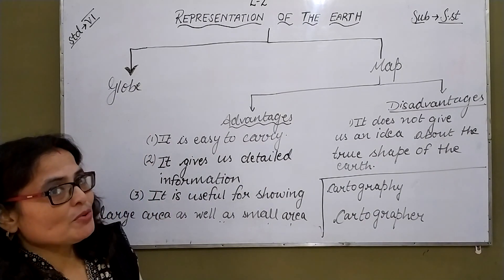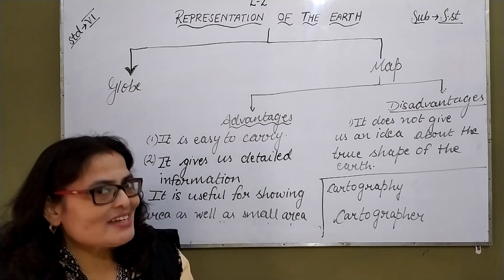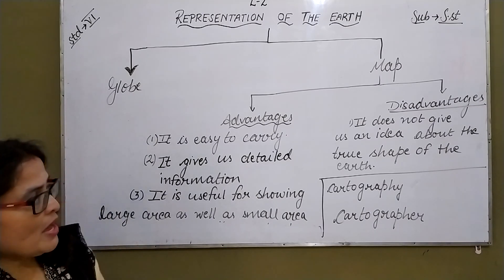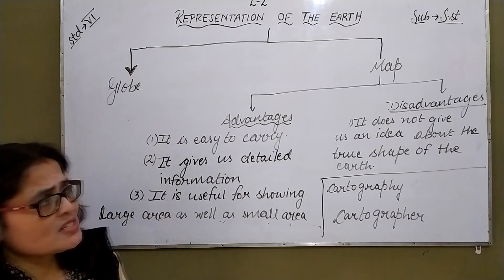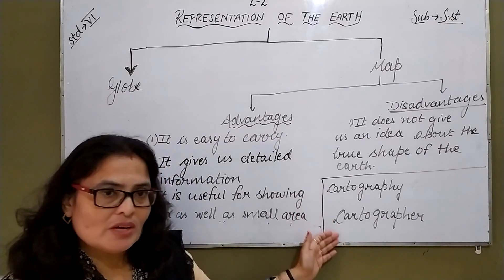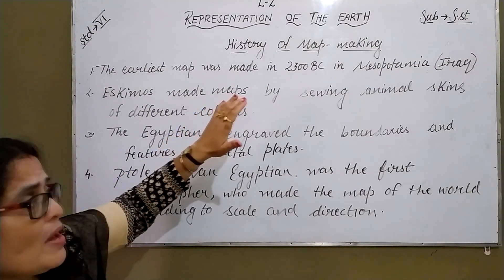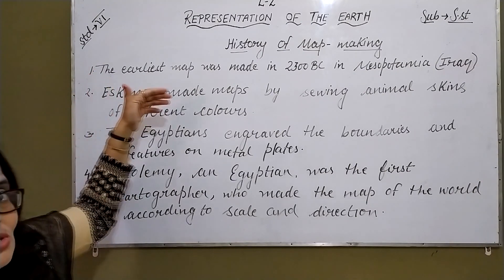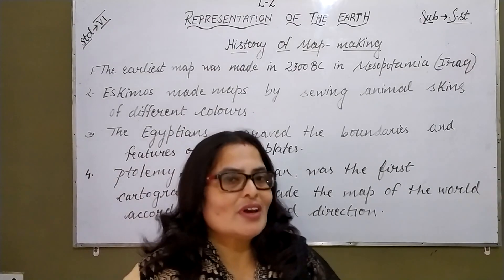Map and history of map making (L-2) Class 6th Dav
Advantages of map
It is easy to carry around. Give detailed information. And it shows small area as well as large area in a small sheet of paper.

Disadvantages of map
Map does not show the true representation of the earth.
The science of map making is called cartography and the expert of map making is called cartographer.

History of mapmaking
In 2300 BC in Mesopotamia the map was made on clay tablets. Eskimos made map by sewing animal skins of different colours. Egyptians engraved the boundaries of map by using metal plates. Ptolemy the father of map making first proved the earth is spherical in shape and he made the map using scale.